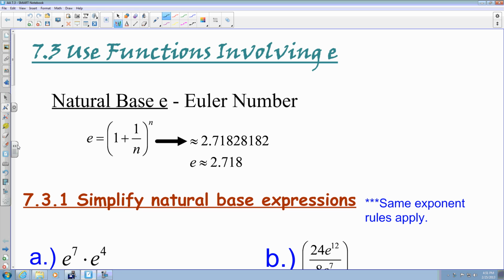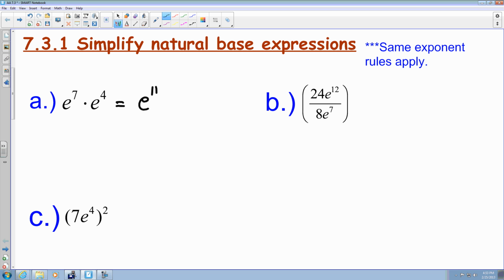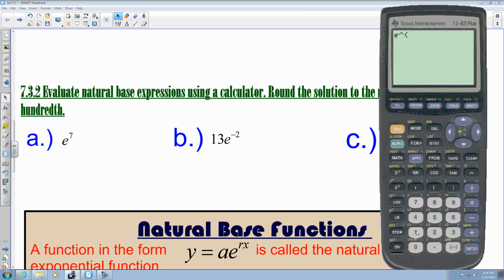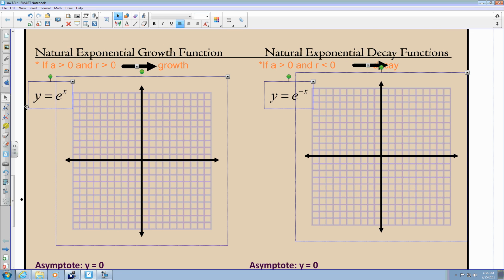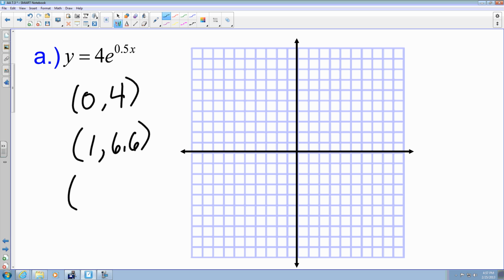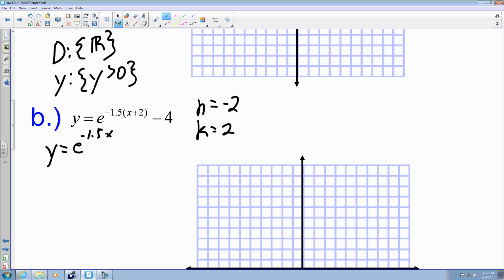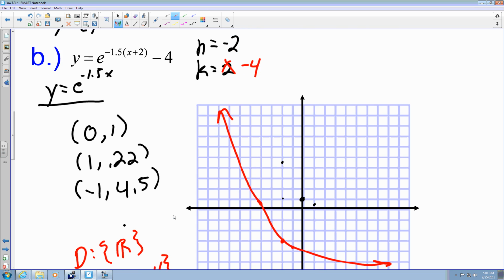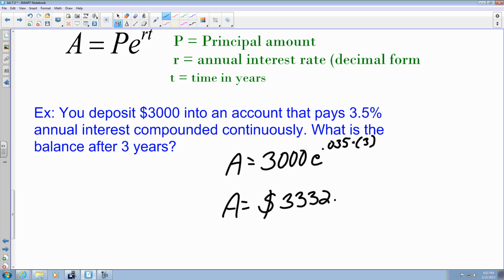7.3 Use Functions Involving e